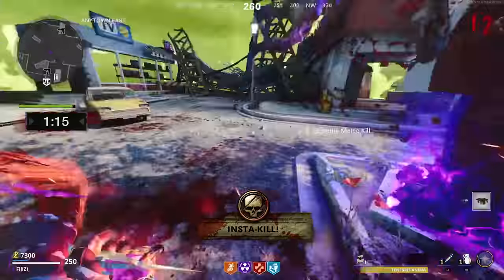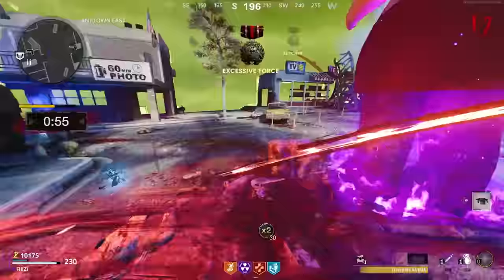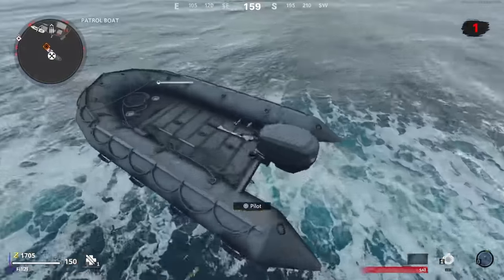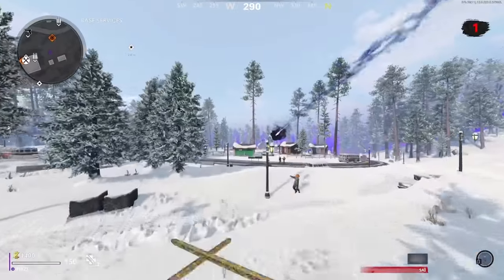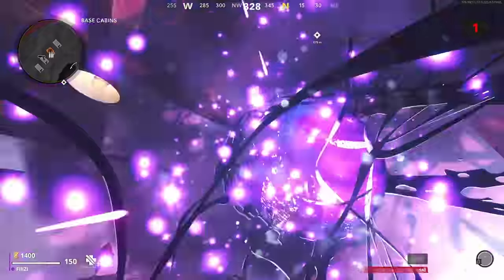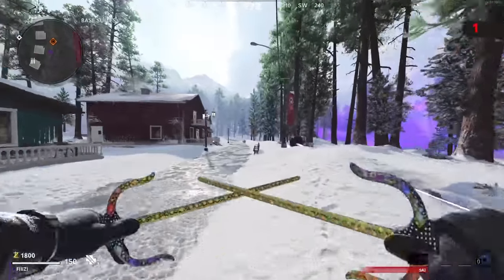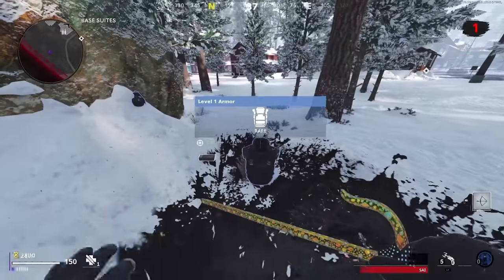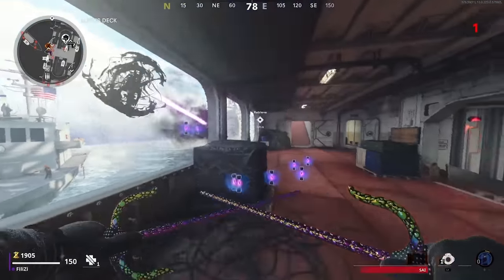HOW TO UNLOCK THE HAMMER AND SICKLE FAST IN COLD WAR ZOMBIES AND MULTIPLAYER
THIS IS THE FASTEST GUIDE IN THE WEST HEHE